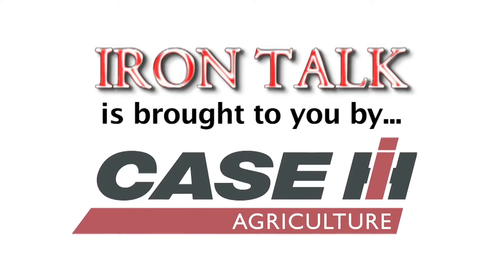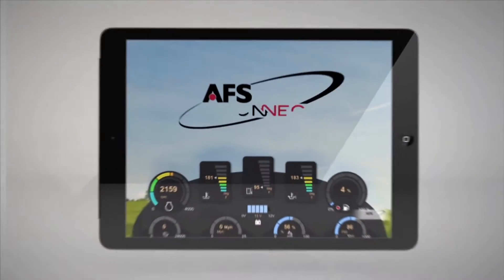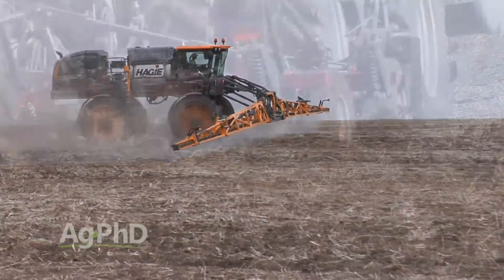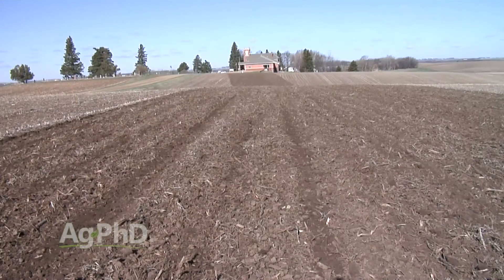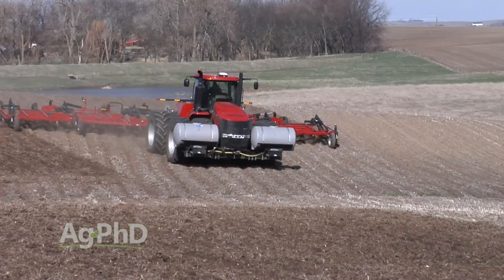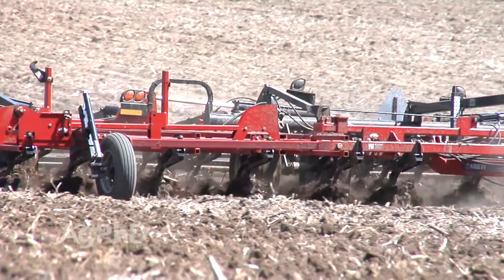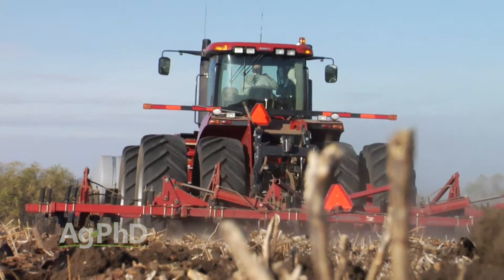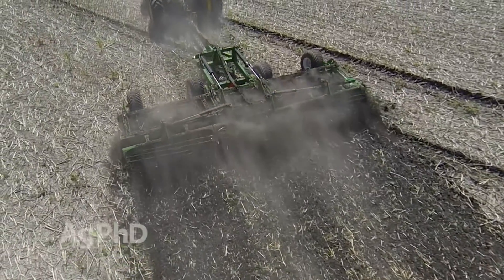Iron Talk #940 Herbicide incorporation (Air Date 4/10/16)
Darren Hefty discusses herbicide incorporation.